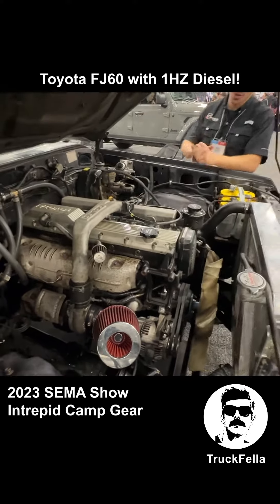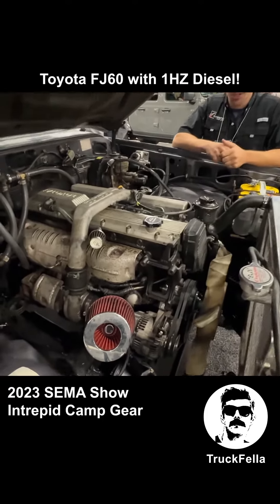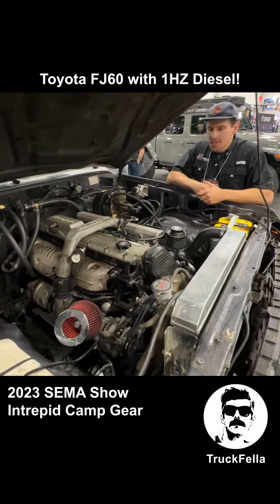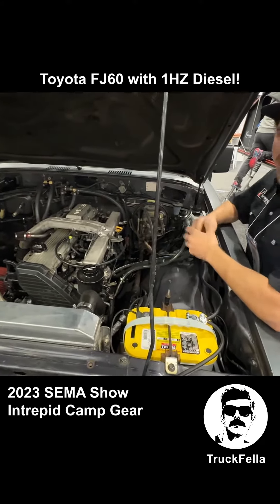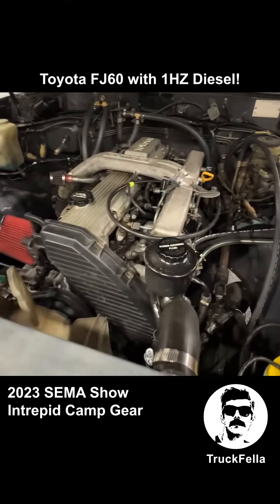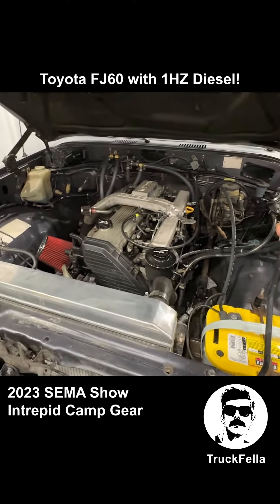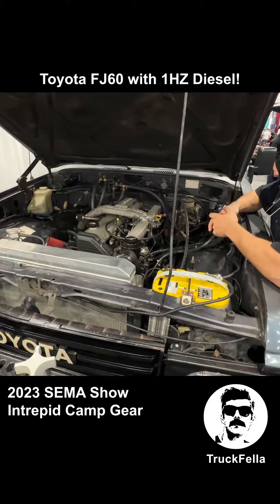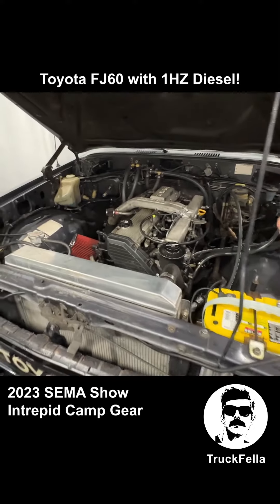Rare!! FJ60 with 1HZ Diesel? SEMA 2023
Saw this great FJ60 Toyota Landcruiser at  @semashow   with a swapped in Toyota 1HZ Diesel from a UK FJ80. Amazing work to the team at Intrepid Camp Gear !!

P.S. Follow Truckfella on the following Social Channels!!